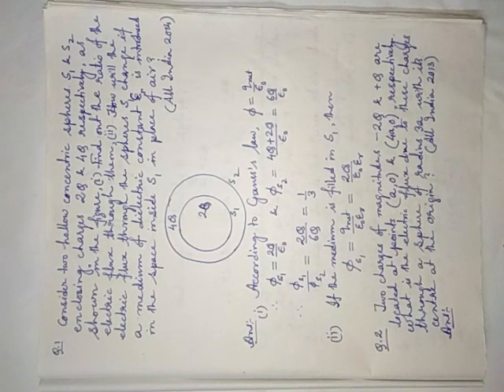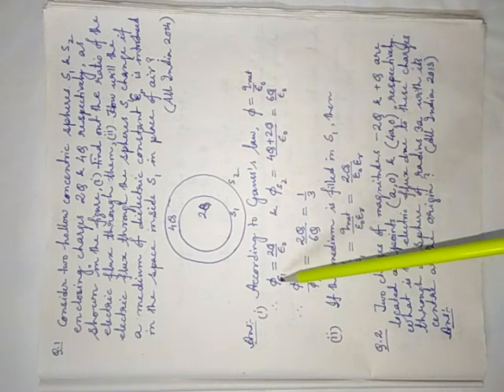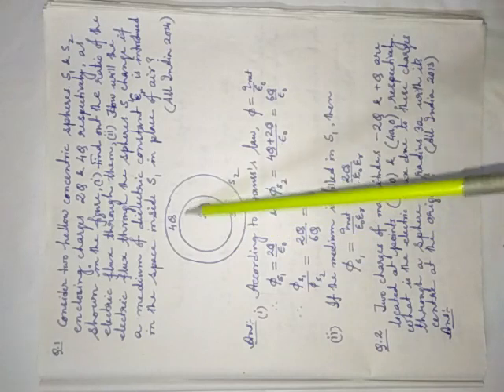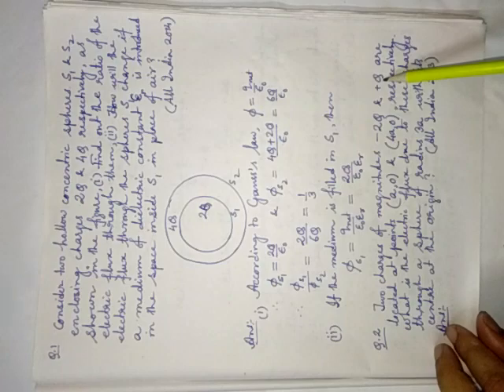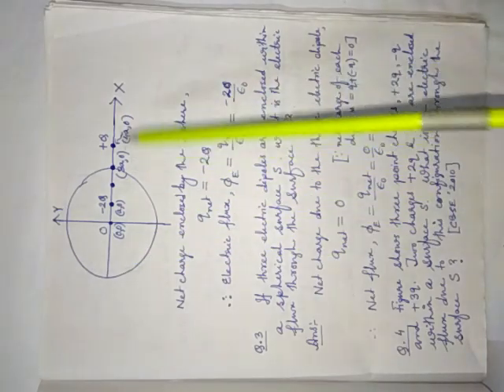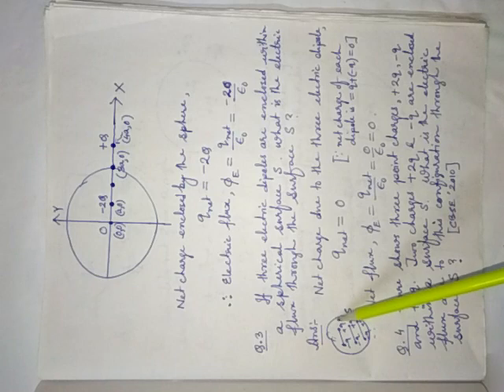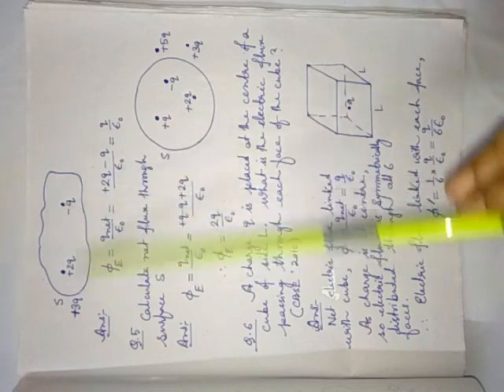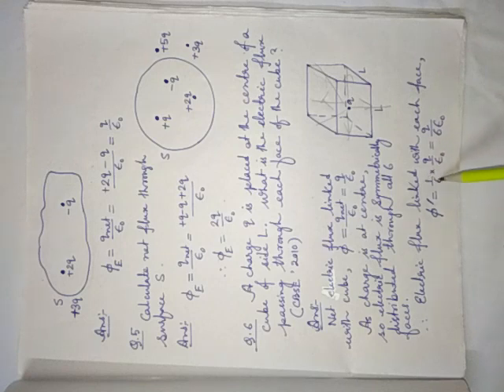Numericals related to Gauss's Law for Board exam